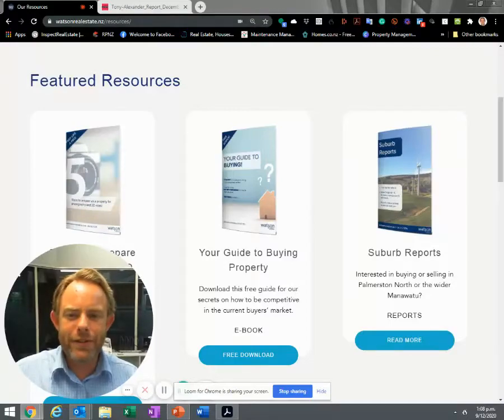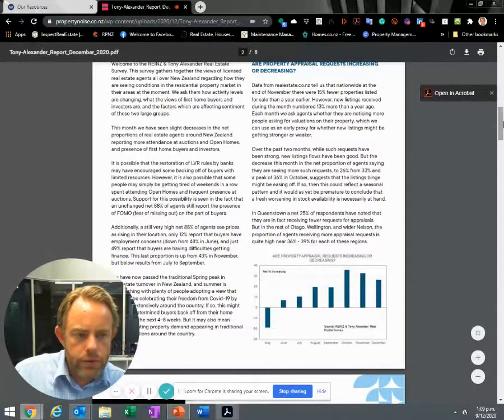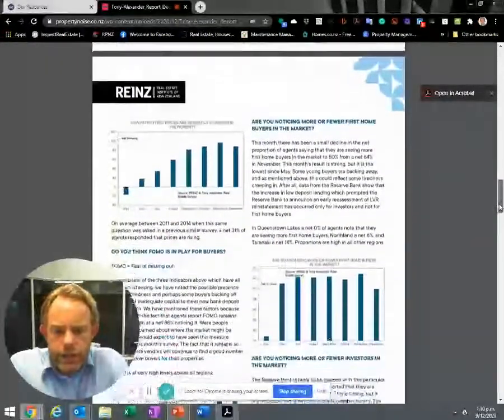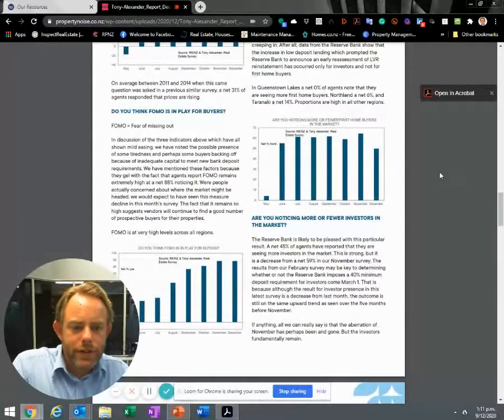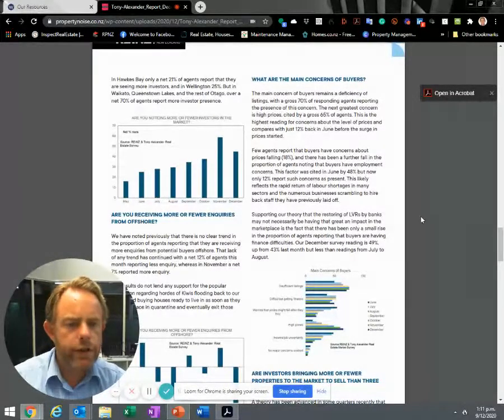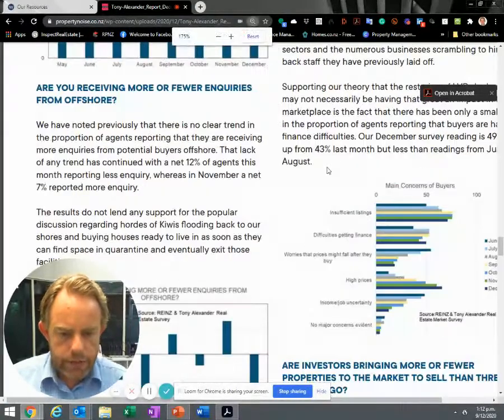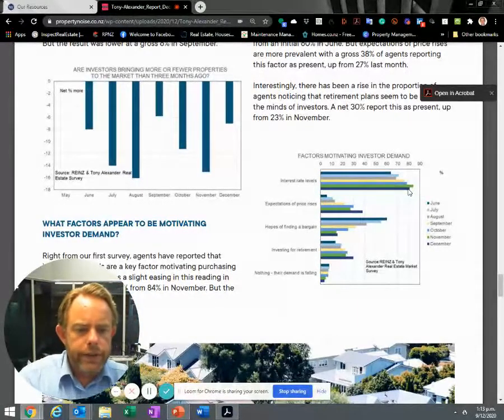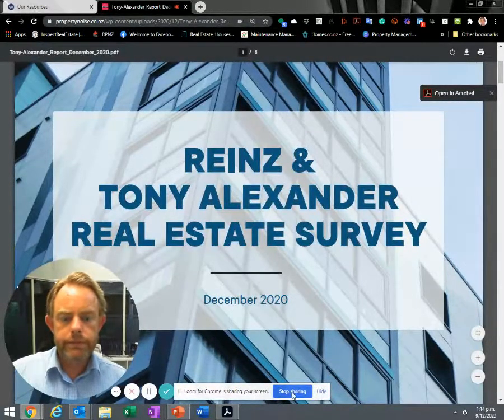December 2020 REINZ stats